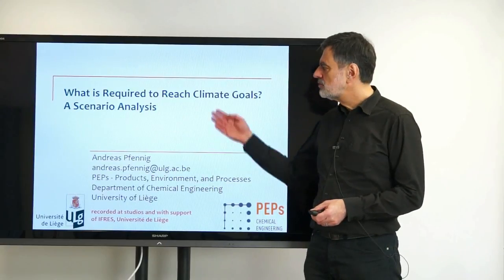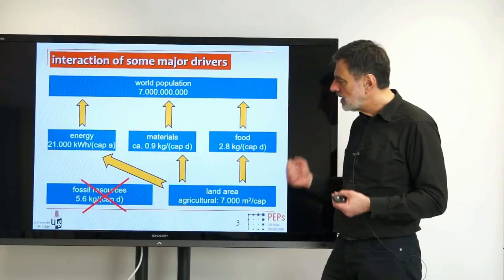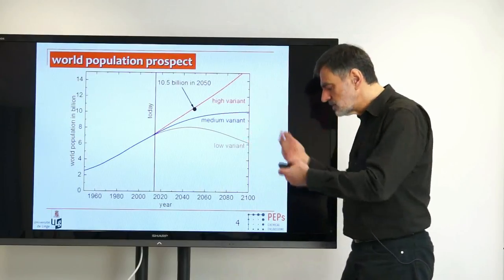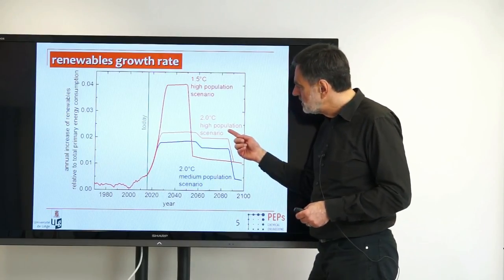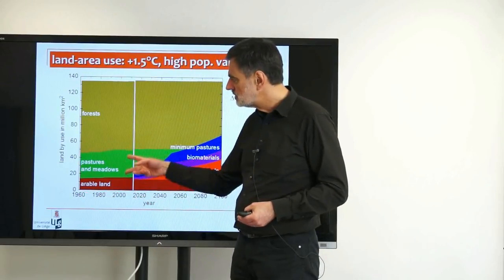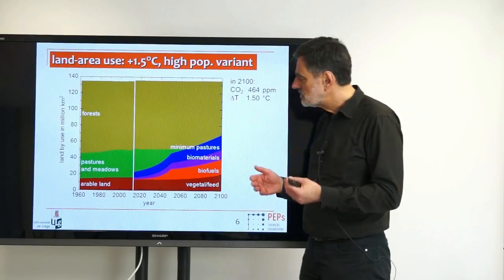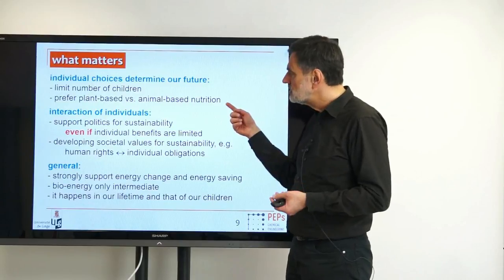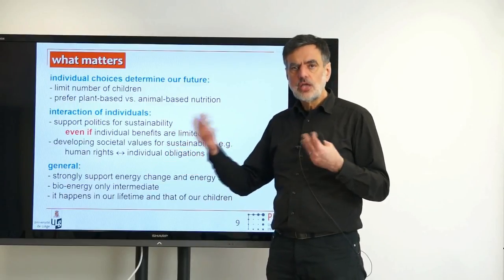What is Required to Reach Climate Goals? A Scenario Analysis - executive summary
Induced by the UN climate conference COP21 at the end of 2015 in Paris the question arises, which effort is required to reach the climate goals agreed upon. To answer this question a scenario analysis is performed based on publicly available data. The outcome is that the shift in energy systems away from fossil resources to renewable resources is possible in principle, but significant effort is required. If the +1.5°C climate goal is to be reached, we have to replace up to 4% fossil energy supply annually by renewable energy continually until roughly 2050. If +2.0°C are to be reached the effort reduces to around 2% fossils to be replaced anually continually until 2090. Thus the energy change is a major and prolonged global effort. To put this in relation, today we are substituting less than 0.25% of the fossils by solar, wind and biofuels annually, i.e. we have to increase our efforts by a factor 10 at least.
It is also shown that the land area is a limiting factor, especially, if the world population growth develops according to the high population scenario of the UN, of which it is shown that it is not unlikely.
Finally consequences are drawn. It is our individual behaviour that decides about reaching the goals, especially the number of children as well as our nutritional habits. The shifts and efforts have to take place now, they have to occur in our lifetime and are influencing ourselves in our own lifetime and our children in theirs.

Not shown in the video is that if we delay starting our efforts by only one year, we have to reach complete replacement of fossil resources 1.5 years earlier for reaching the +2.0°C climate goal meaning an increase in the maximum annual effort by about 3%. If climate change is to be limted to +1.5°C a delay of our efforts by one year means a reduction of the time that is left for us by 3 years and an increase of the required efforts by around 10%. Thus especially, if we want to achieve the +1.5°C climate goal, there is absolutely no time left, because if we delay our efforts, we will in principle not be able to make it.